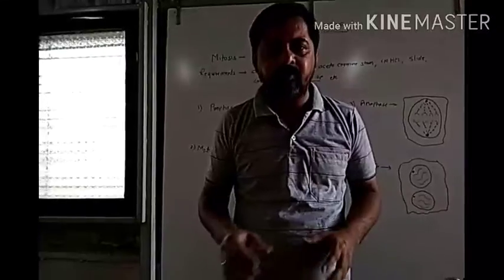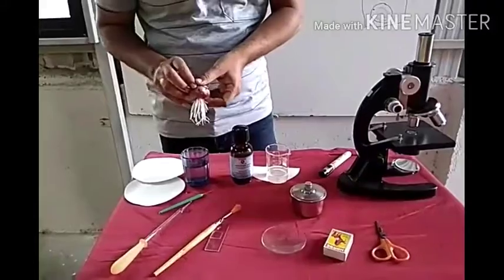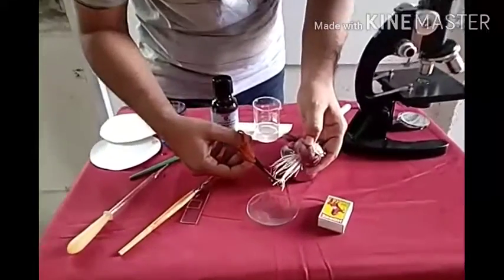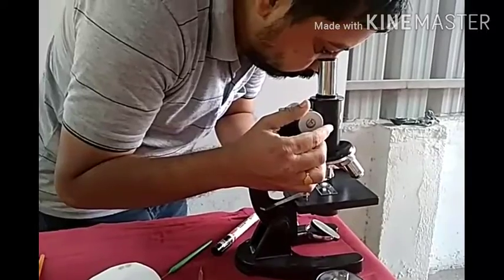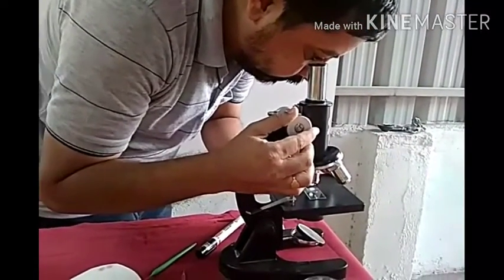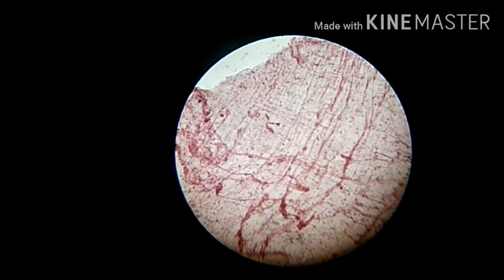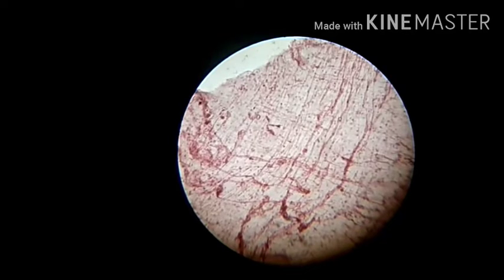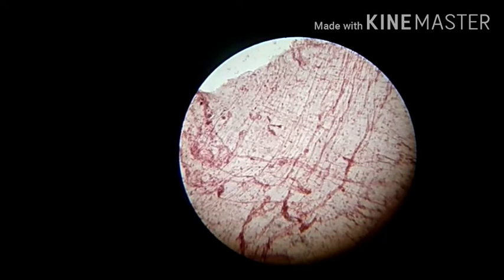Mitosis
Mitosis phases in onion root tips